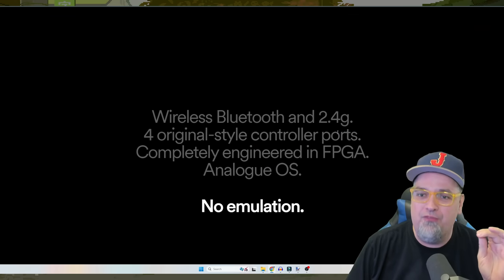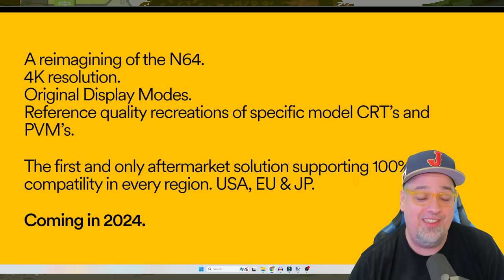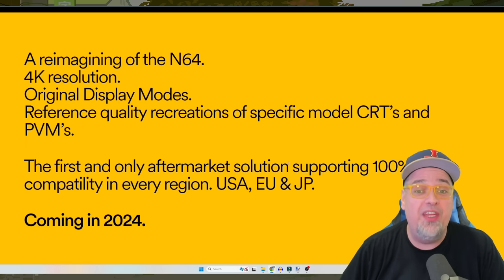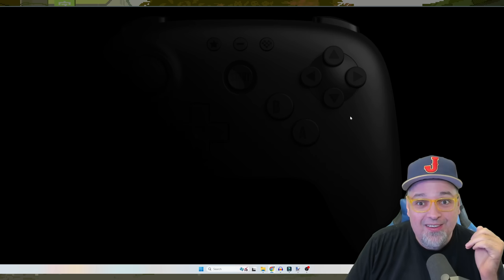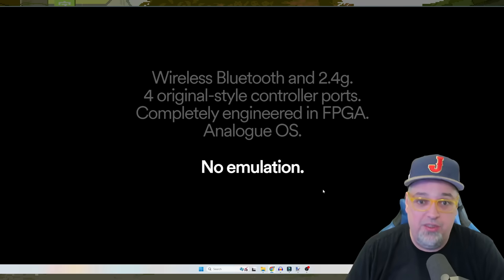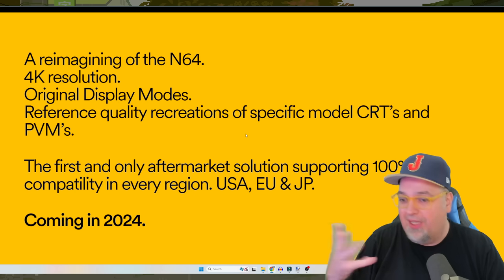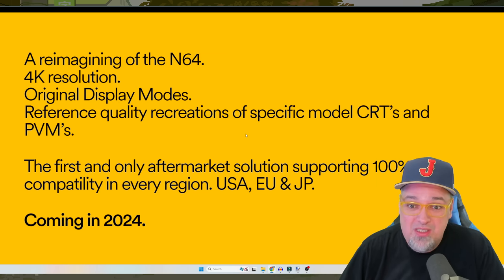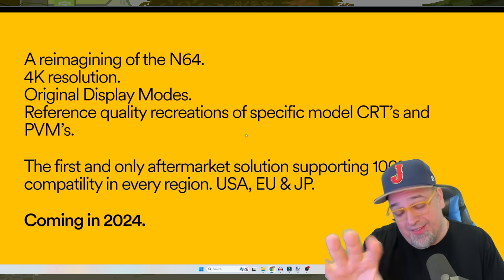THIS IS NUTS! Analogue Is Making A 4K FPGA N64 Console! The 3D Coming In 2024!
The Analogue 3D! FPGA N64 console just announced!